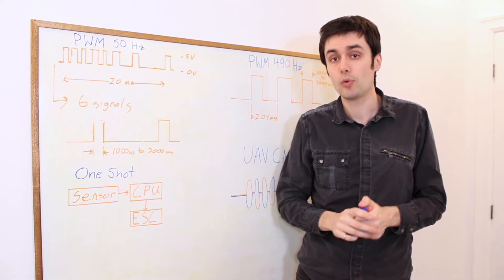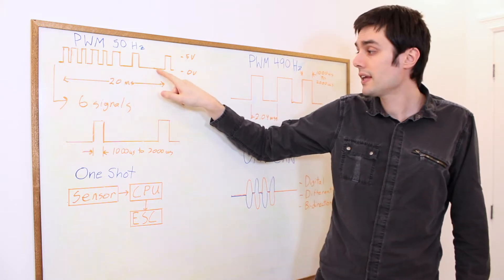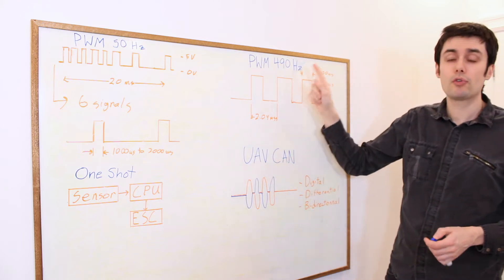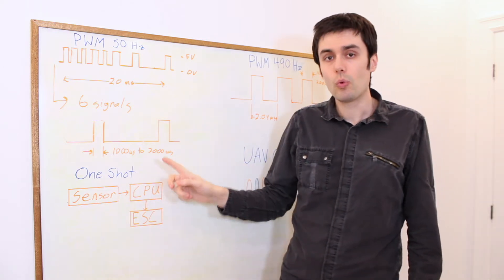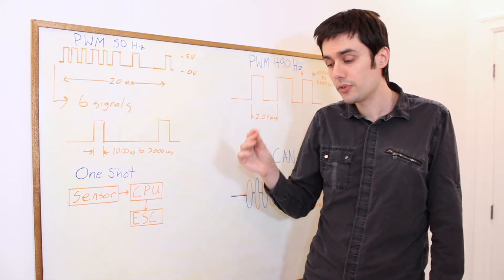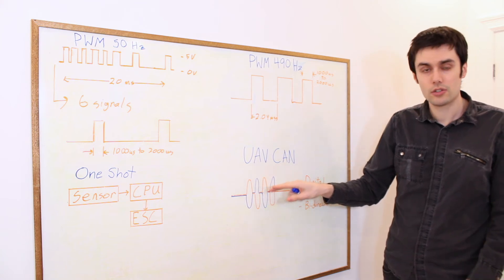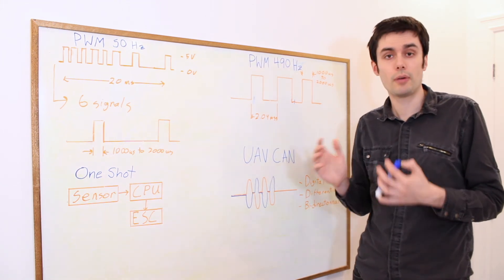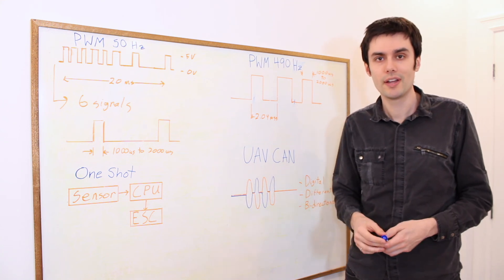ESC Protocols in 1 Minute (PWM to new UAV CAN)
In this video Charles (quickly) explains the evolution of ESC protocols from PWM 50 Hz to PWM 490 Hz to One Shot to UAV CAN.

For a more in-depth look at ESC protocols for drones, check out our article on Electric Speed Controllers

0:00 - 0:21 - PWM 50 Hz
0:22 - 0:32 - PWM 490 Hz
0:33 - 0:45 - Oneshot
0:46 - 1:00 - UAV CAN
1:01 - 1:15 - Summary